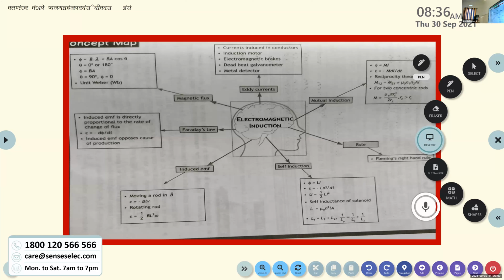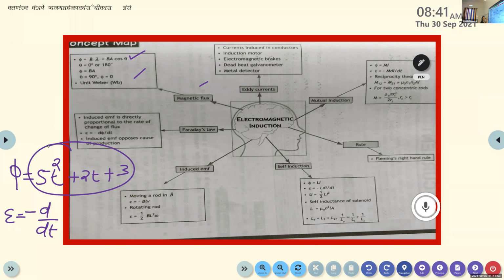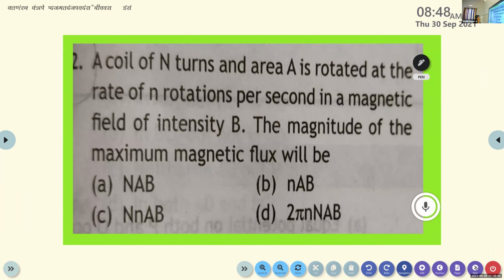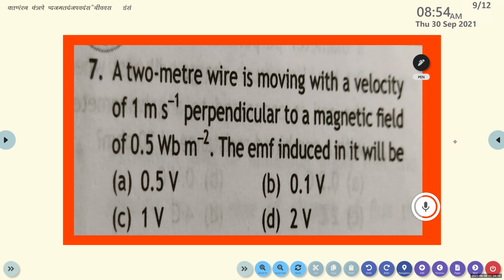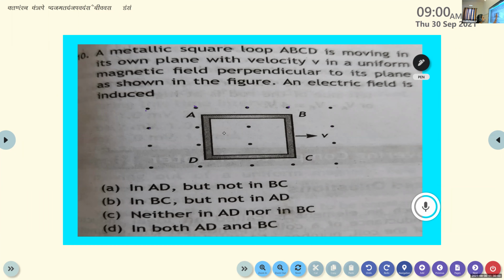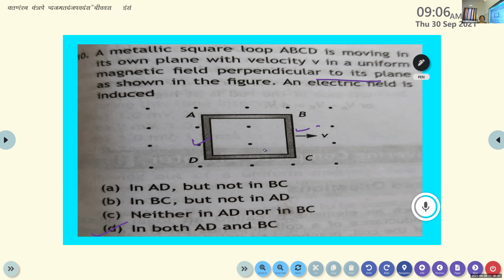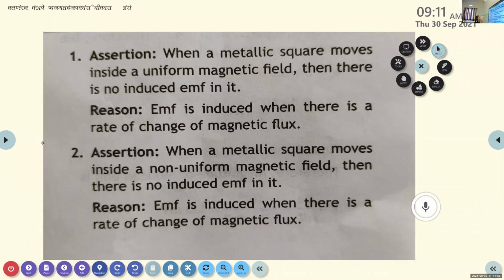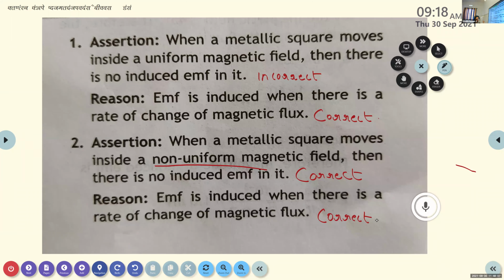Dr Raju Davis International School |CLASS 12 PHYSICS | 30-09-2021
CLASS  12   PHYSICS  REVISION  ELECTROMAGNETIC  INDUCTION   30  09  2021